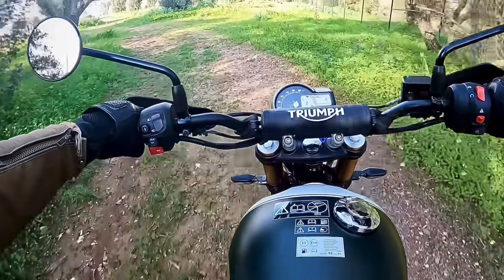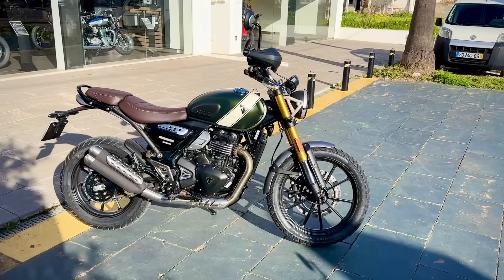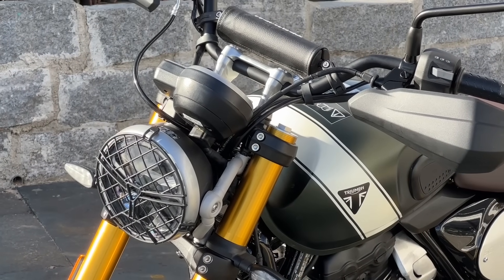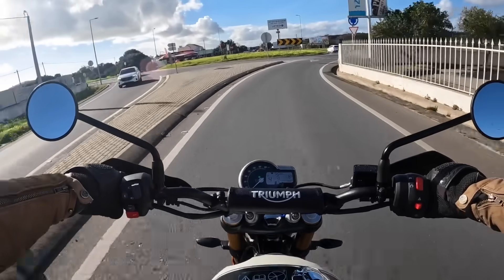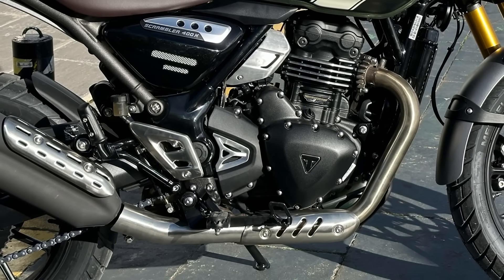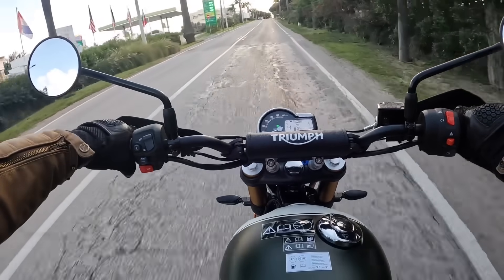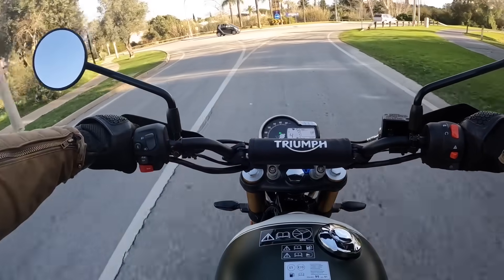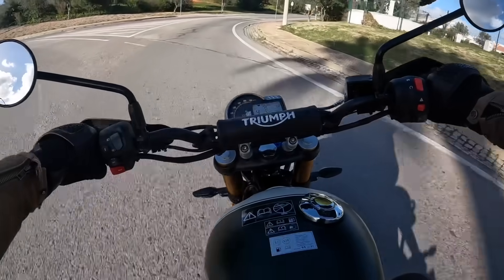Triumph Scrambler 400X or Speed 400? Review [QuickTest#34]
I had been salivating over this bike for 6 months, and even put a deposit down on one, but having now ridden it, I think the smaller, (even) cheaper Speed 400 would be my first choice.

for the loan of the bike.

CHAPTERS
00:00 Intro
00:50 Design
02:19 40hp enough?
03:15 Tall riders
03:38 Differences with the Speed
04:07 Fuel cons. & Dash
04:38 Off road
05:25 Brakes & Handling
06:10 Reliability issues
08:20 Final thoughts - any regrets?